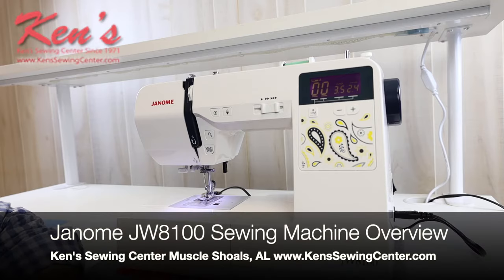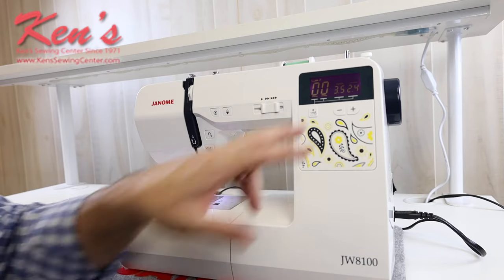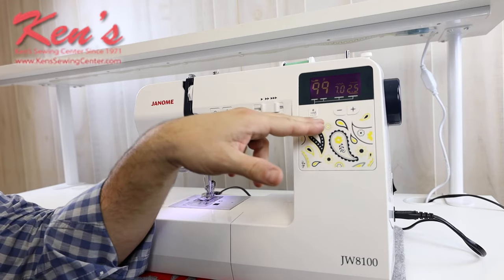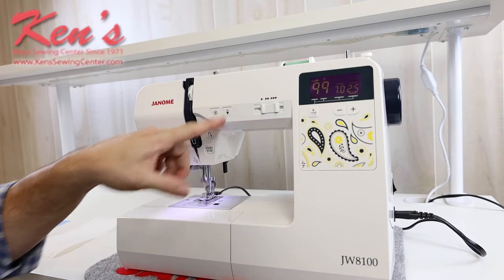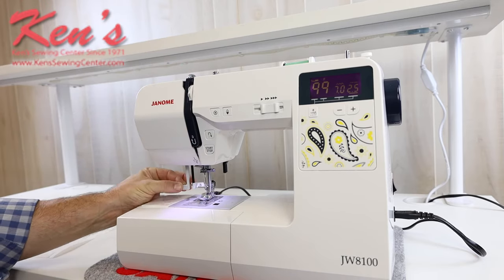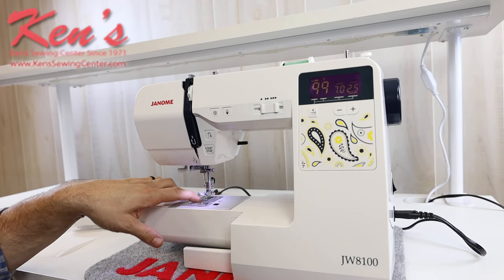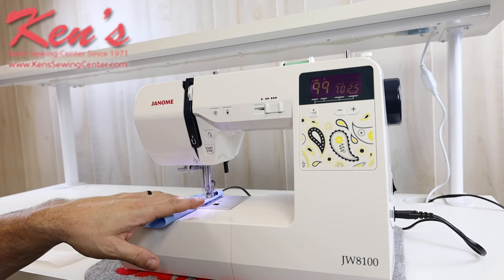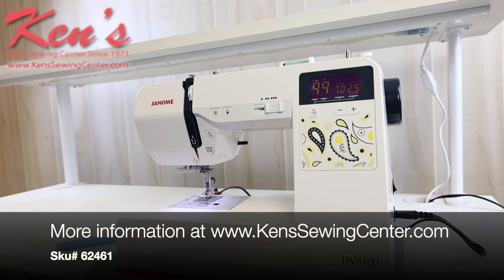Janome JW8100 Computerized Sewing Machine Demo by Ken's Sewing Center in Muscle Shoals, AL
Learn more about the Janome JW8100 computerized sewing machine.